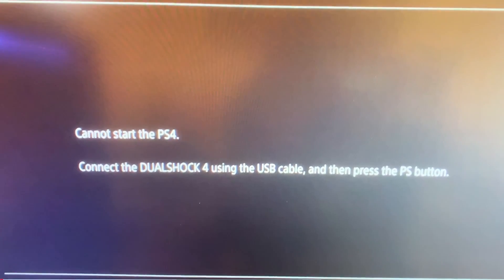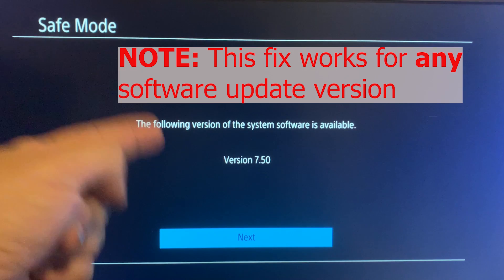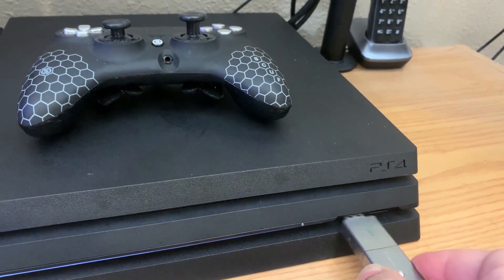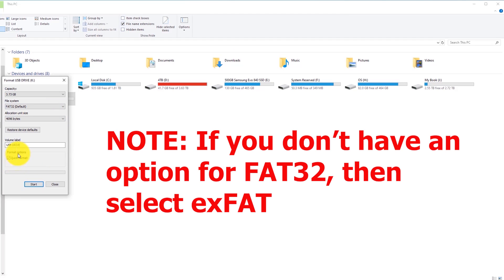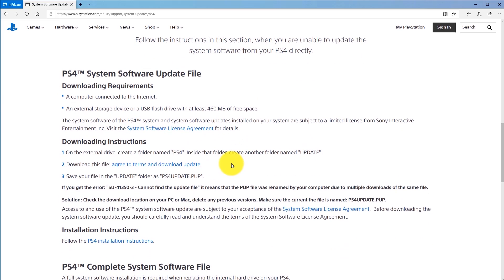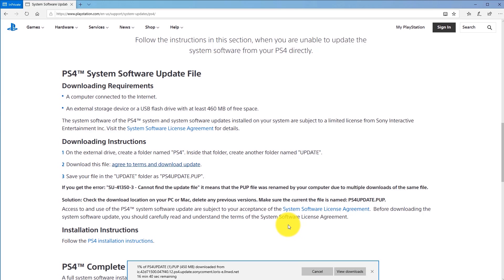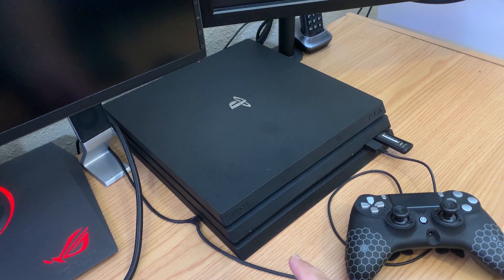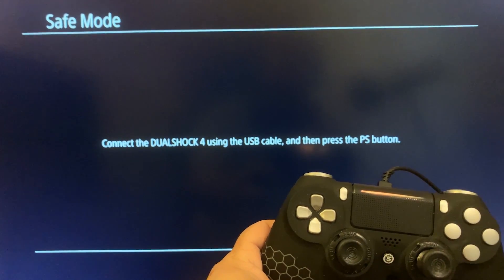How to Fix PS4 Software Update Error FIX (Two ways to fix EASY/ADVANCED)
In this video I show you how to fix PS4 software update error fix.  These fixes work for errors such as "cannot start the PS4" and "Safe Mode Loop".  These fixes will work for ALL PS4 system software updates including PS4 software update 7.50 and PS4 system software update 7.51.  I show an EASY method where you use your Internet connection to install the PS4 software update, this method does not require you to have a USB flash drive or a computer.  I also show you an advanced method on how to install PS4 software update where you use your computer to download the PS4 system software update file onto a USB flash drive and then boot up into PS4 Safe Mode in order to install the update manually.

PS4 USB Replacement Cable (Amazon)

Compatible PS4 USB Drive (Amazon)

PS4 LAN Cable (Amazon)

Best deals on used PS4 consoles

NOTE: click on "Download PS4 Update File" on the LEFT